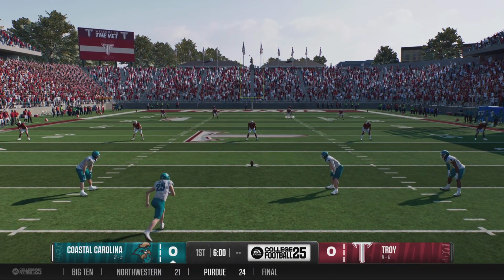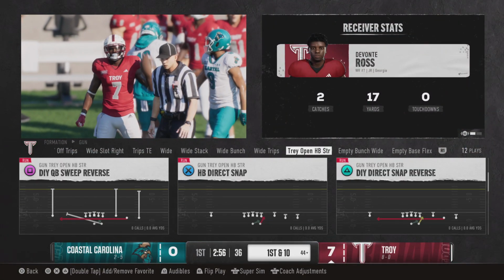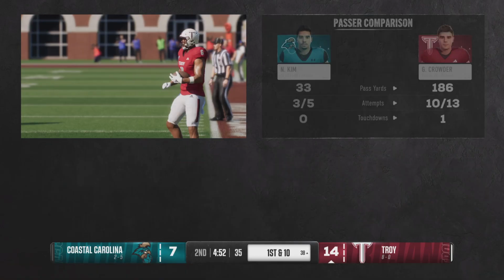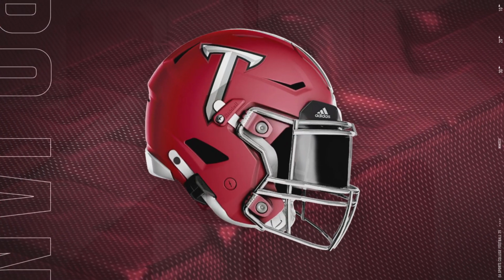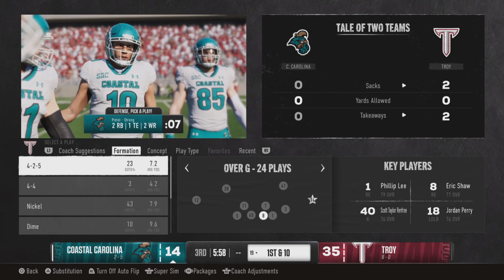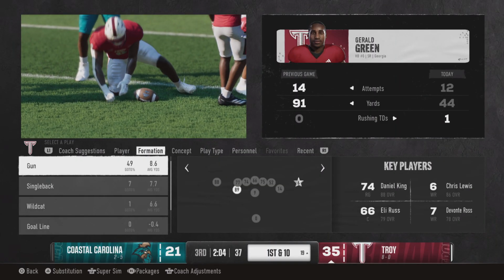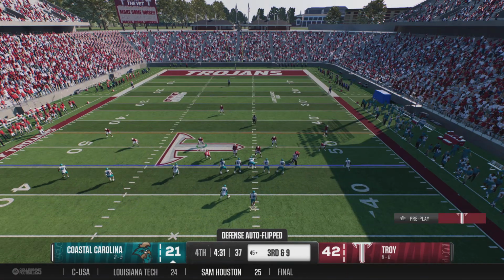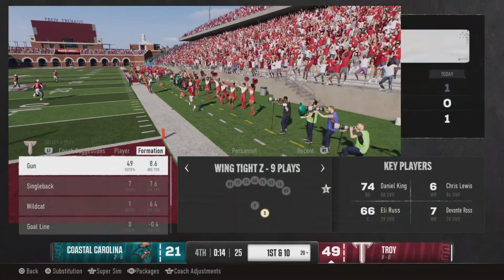EA SPORTS College Football 25_ Troy vs Coastal